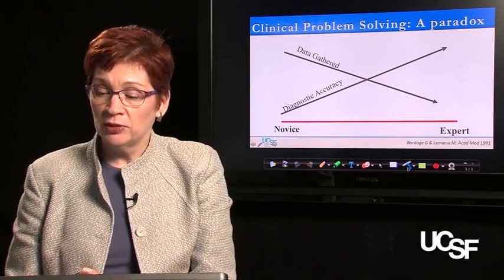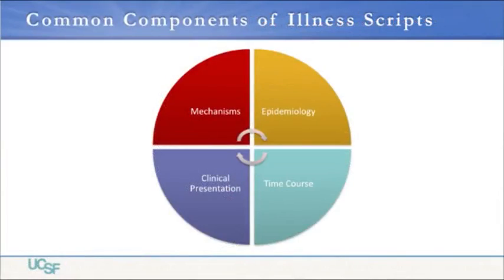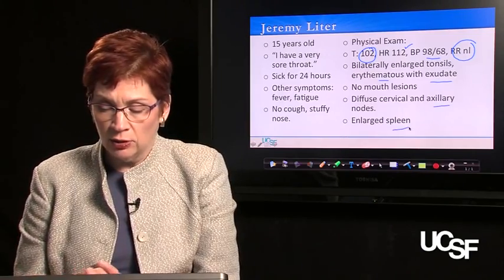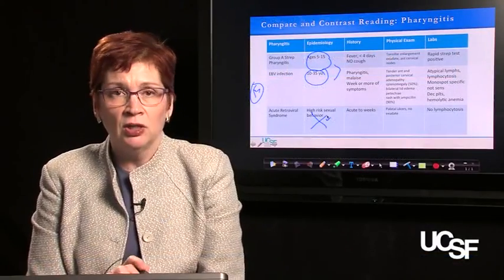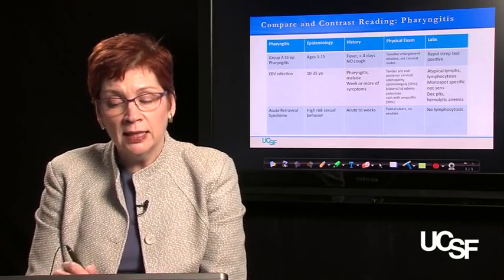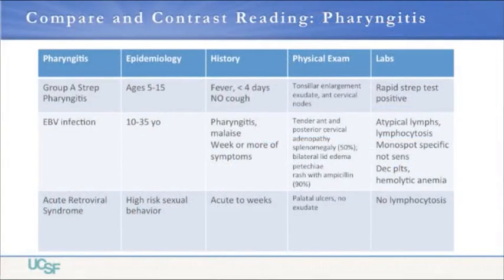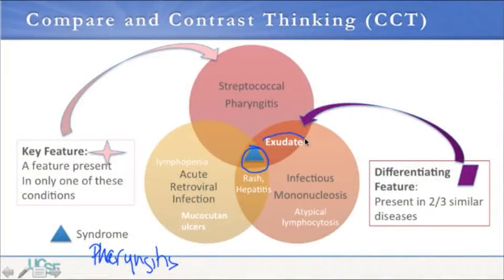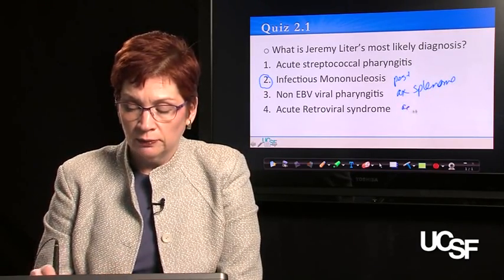2 1 Part 1 Compare and Contrast Reading and Thinking 1105